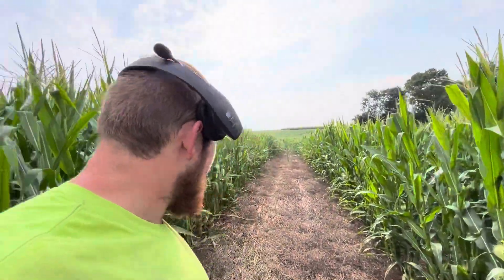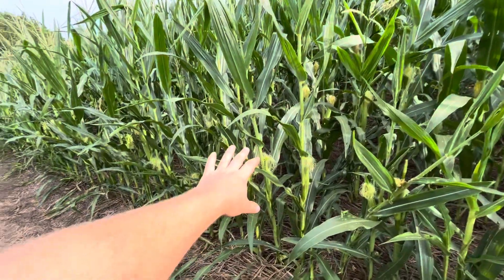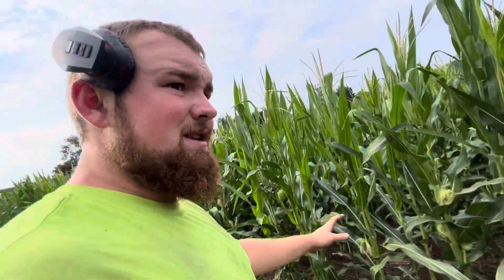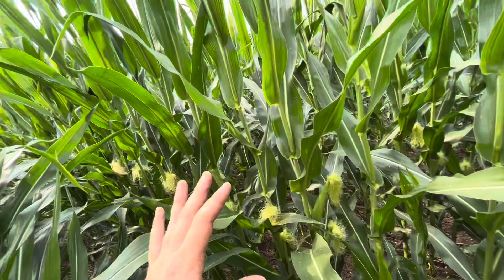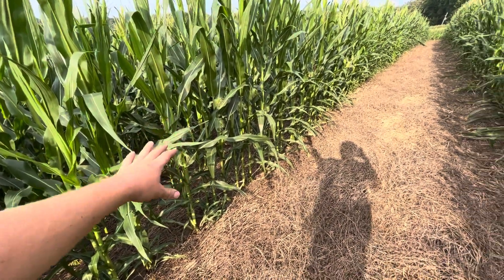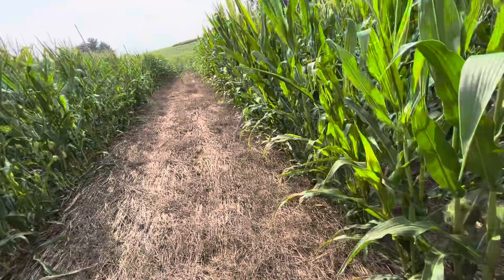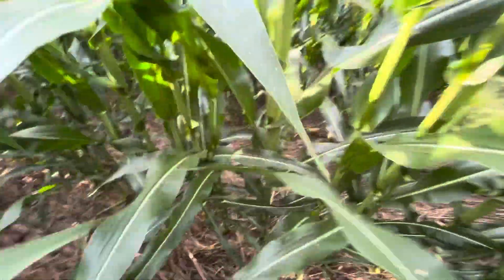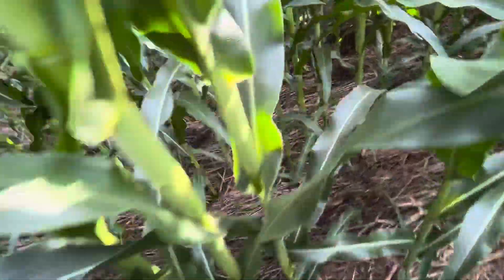Walnut Hollow Regenerative-2024 corn planted green in tassel update